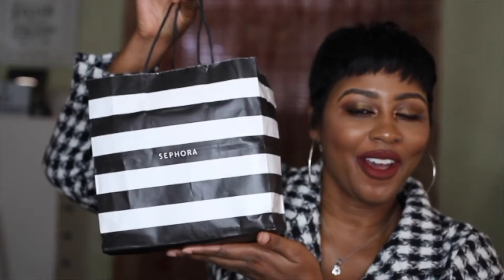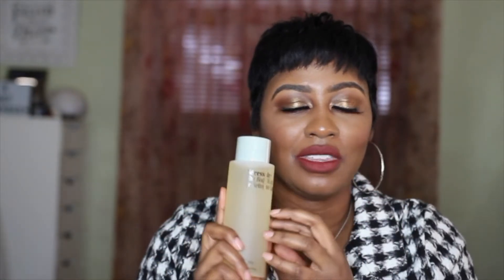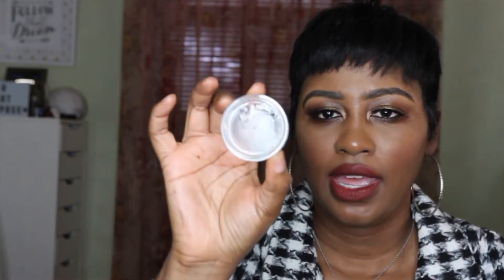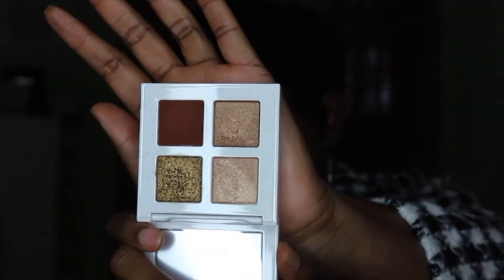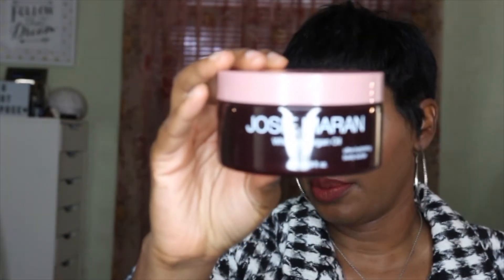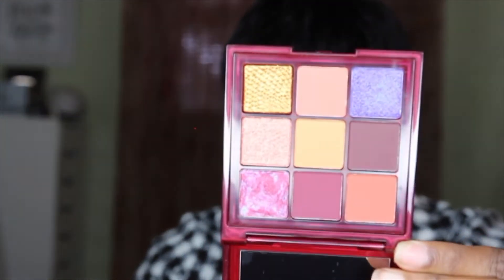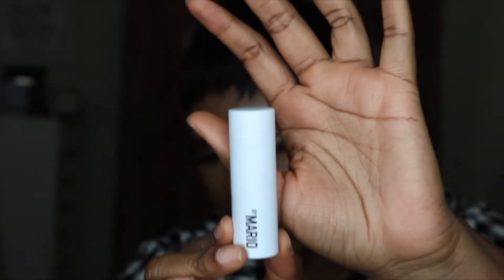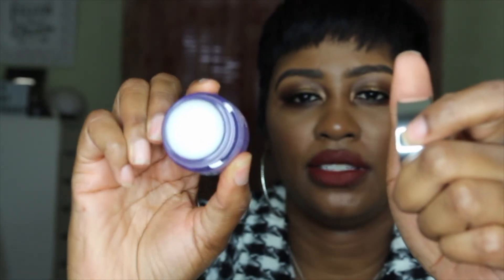SEPHORA VIB SALE HAUL 2021 | TKBEAUTY7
I picked up some goodies during the Sephora VIB Rouge Sale 2021and I wanted to share what I got with you all. I hope you guys enjoy watching this video.